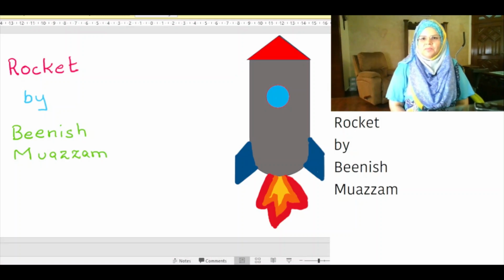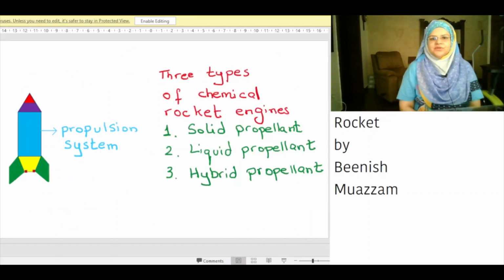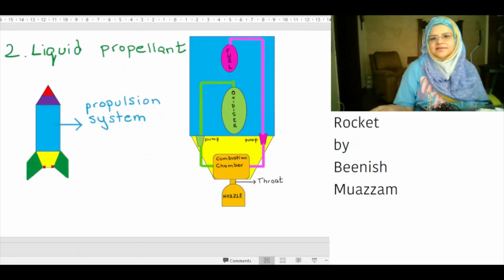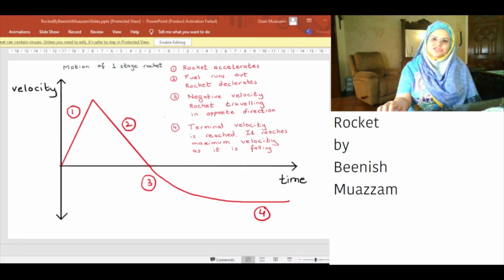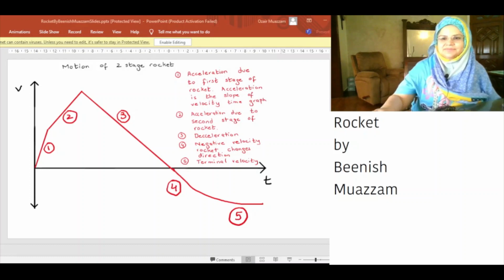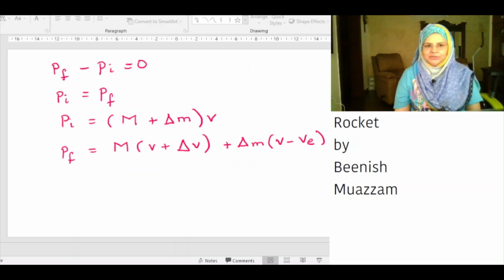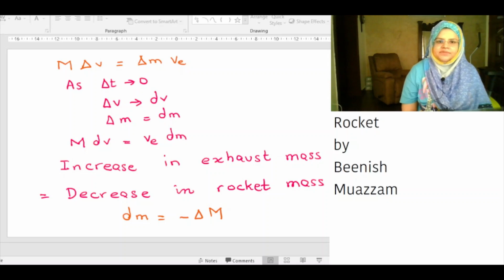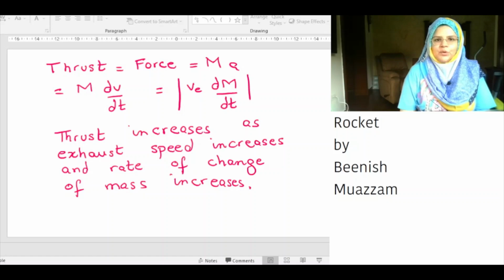Rocket By BeenishMuazzam